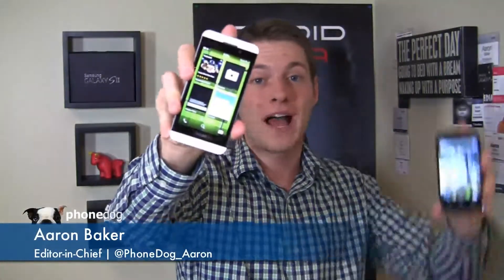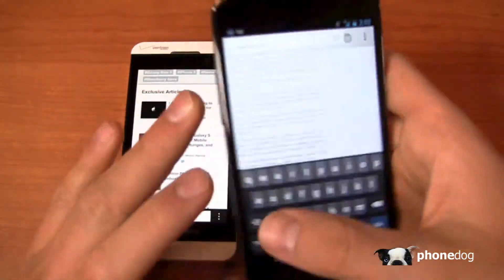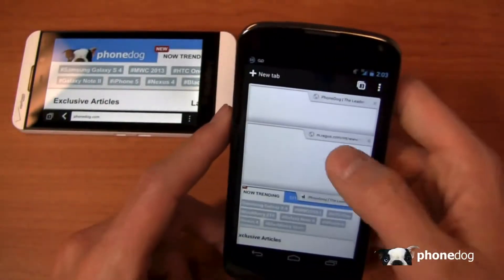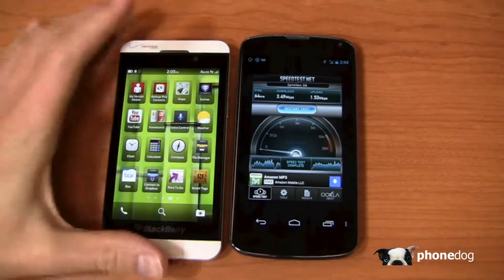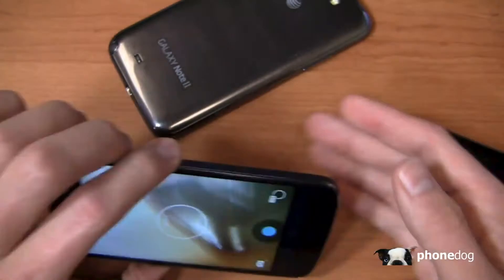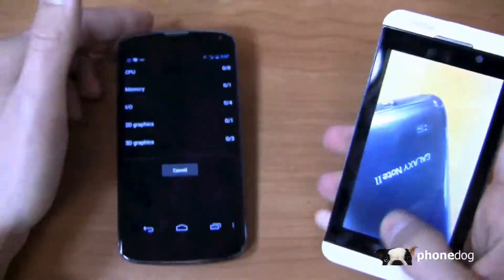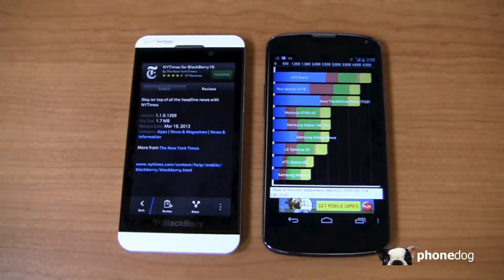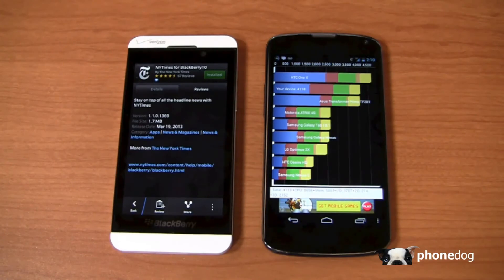BlackBerry Z10 vs Google Nexus 4 Dogfight Part 2